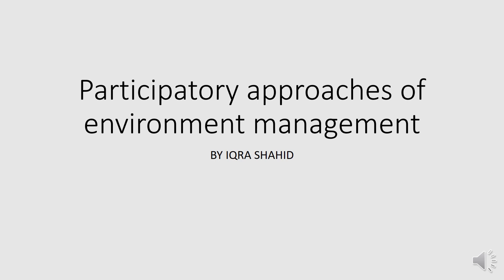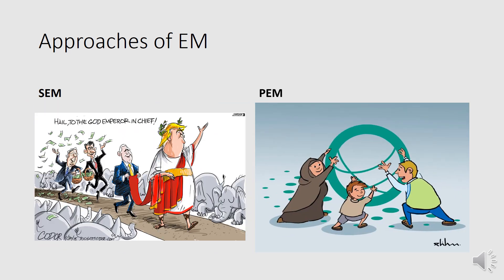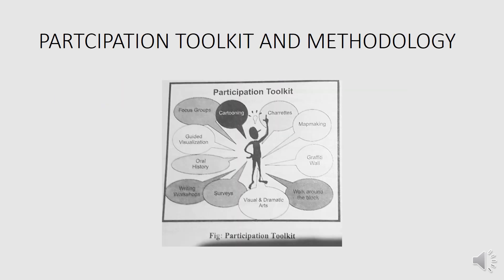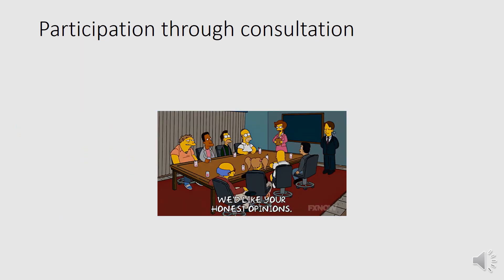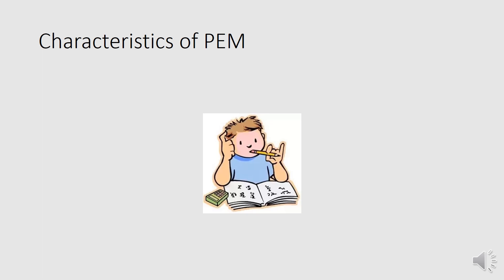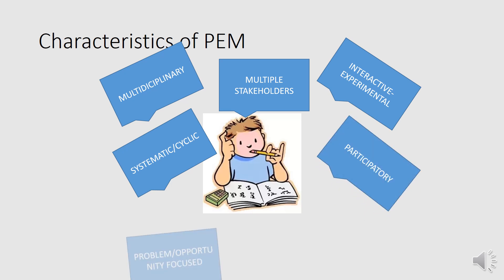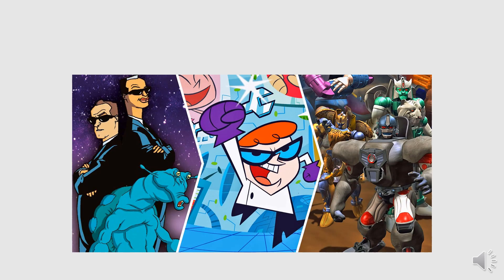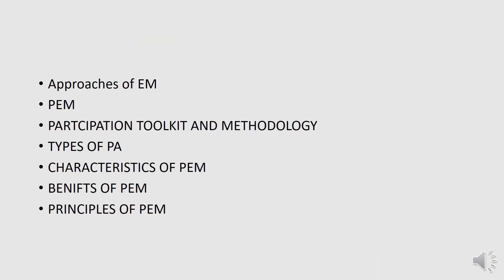Participatory approaches of environment management (part 2 of EMS) by Environmental Science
For CSS |AP |BS environmental science |MS environmental science|PhD environmental science  and for 11th 12th grade students